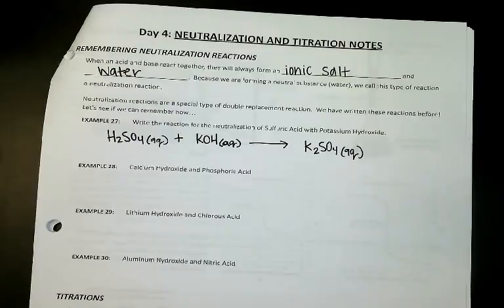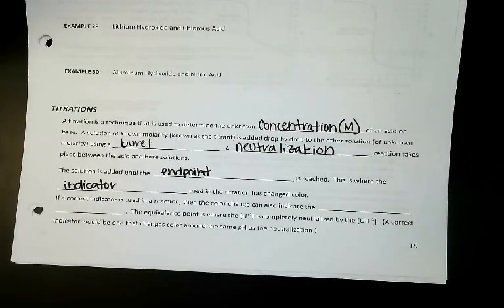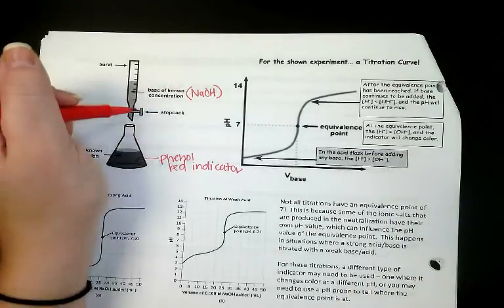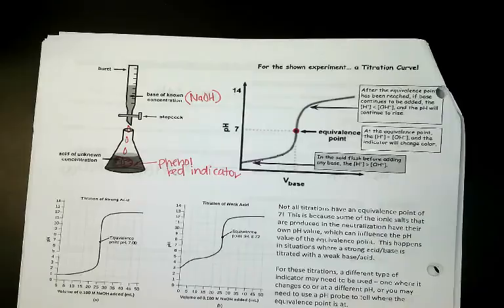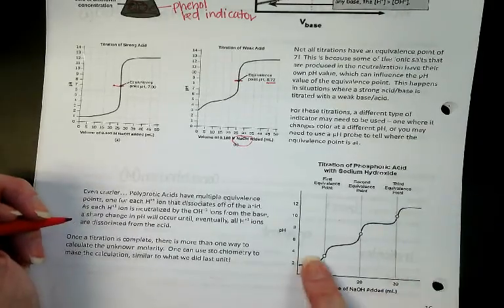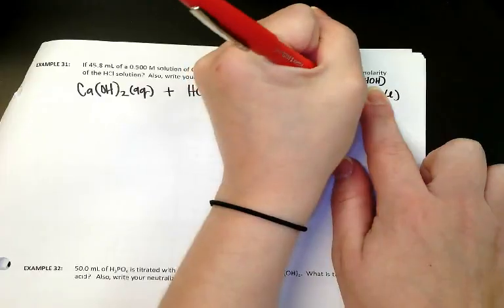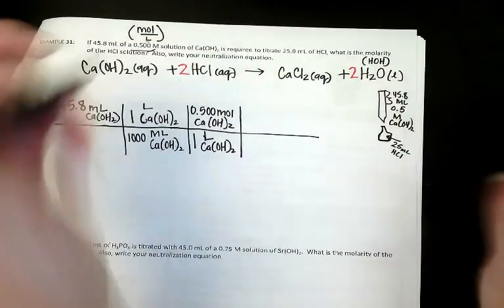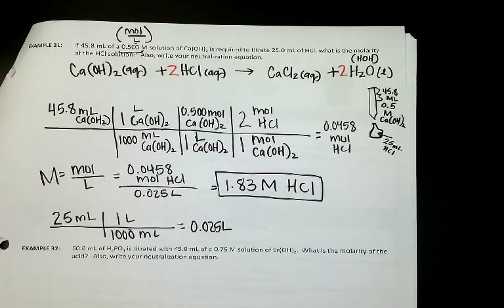ADV Titration Notes